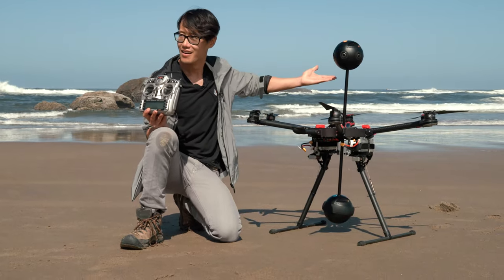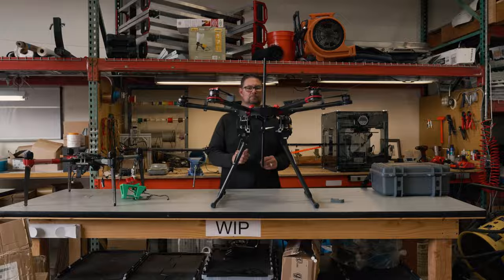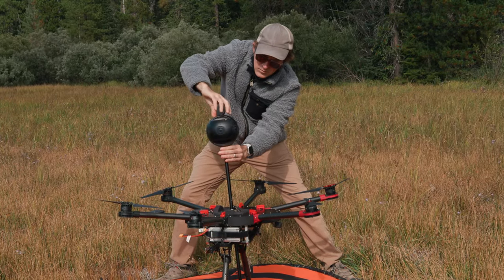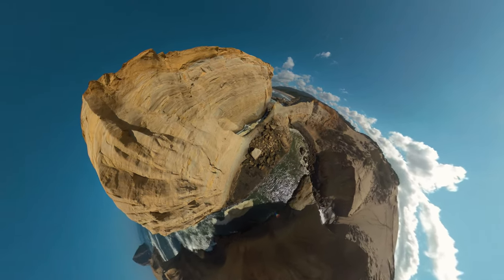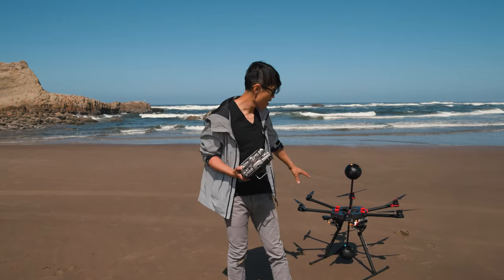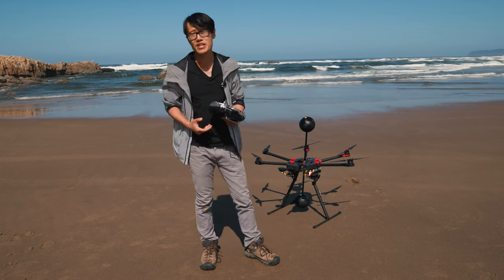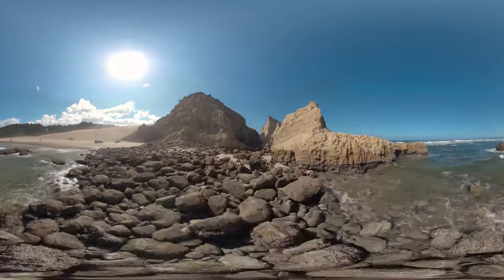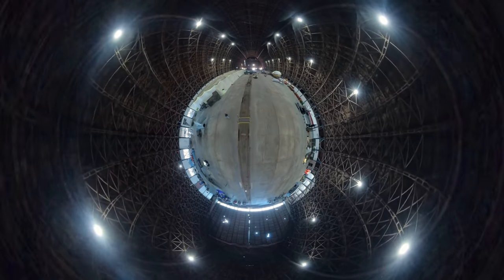Fly TWO Insta360 Pro 2 Together, Invisible!! 8K 3D 360 Professional VR Drone Review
Invisible drone in 8K 3D 360° - is that possible? Yes! Meet VR Drone - the professional 3D 360 drone solution for VR Filmmakers. This hands-on review video will show you this new solution.

Special thanks to Tillamook Air Museum.
Directed by Keeley Turner and edited by CJ Conway
Huge shoutout to Gavin Farrell and his team to make this happen for us.

➜ For even more smooth results, try Mocha Pro stabilization.